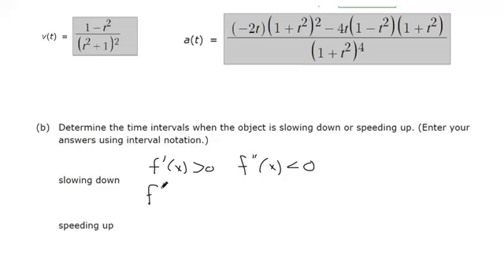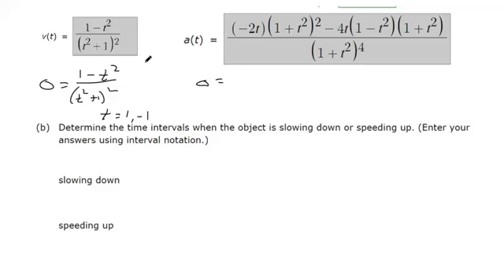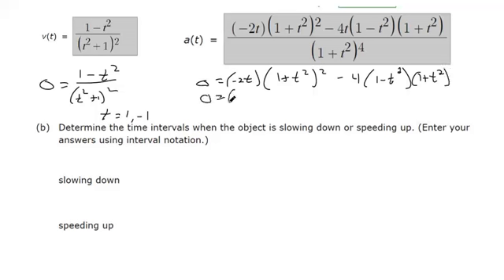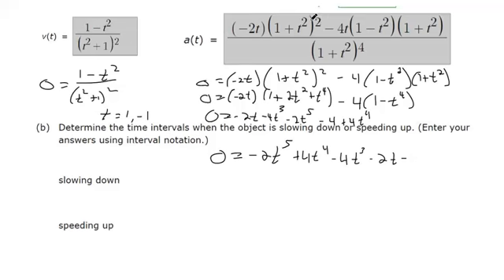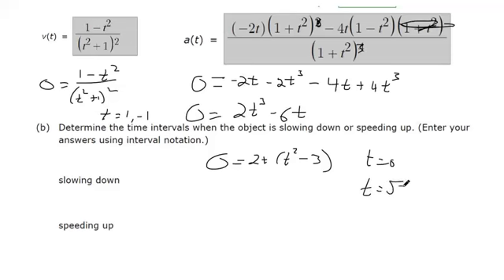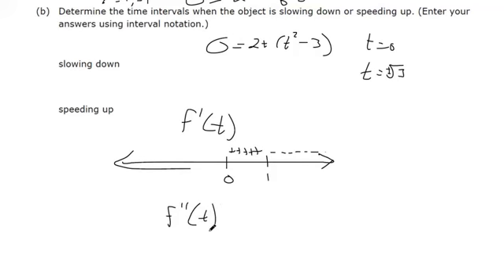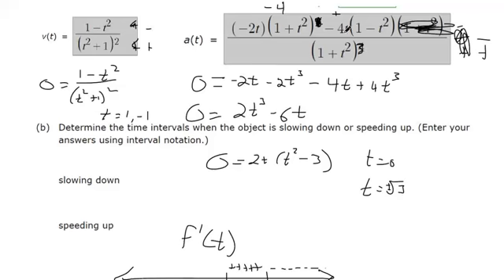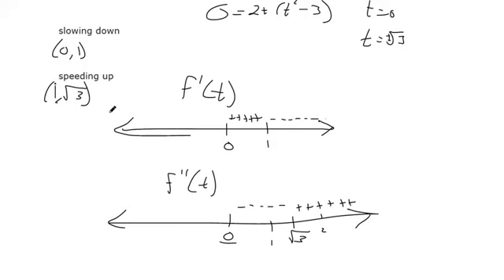For Amanda Q5